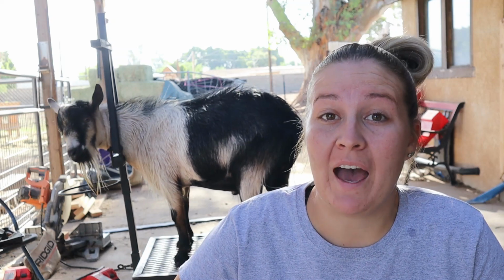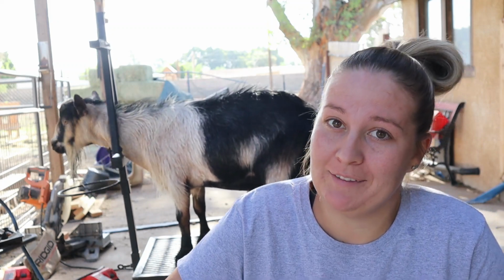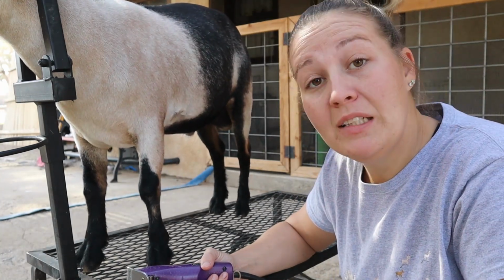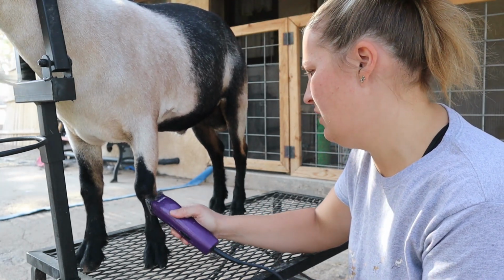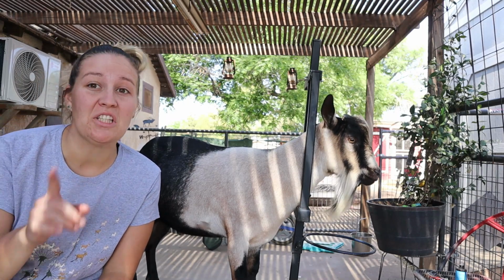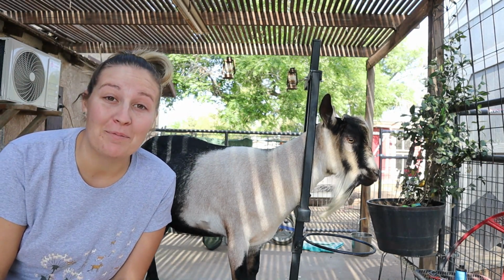My Favorite PART!! | Preparing Bucks For Show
↓↓↓↓↓↓ CLICK “SHOW MORE” FOR RESOURCES ↓↓↓↓↓↓↓↓

We are currently a small operating herd in sunny Yuma, Arizona, just three hours south-west of Phoenix, Arizona. It is my goal to ensure your experience is held to the highest standards. I personally devote my hard work, time, and money into providing customers with the best possible livestock we can create; I pride myself in raising healthy goats. My goats aren't just a business, they are family. They are fed the highest quality alfalfa hay and dairy grain we can buy. Our goats are all very friendly and have great temperaments. We only breed our girls once a year or less and are careful to make sure they are in excellent body condition for a healthy pregnancy and safe delivery. Currently enrolled in DHIA milk testing program O/S40 AR, attending ADGA sanctioned shows this 2021 summer. I am confident in the level of service you will receive when you purchase from DesertHardt.